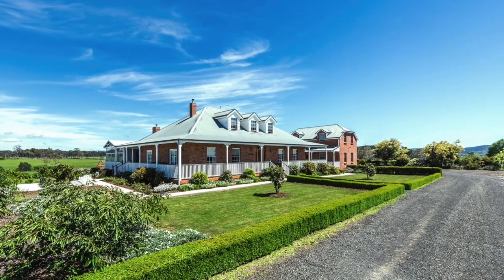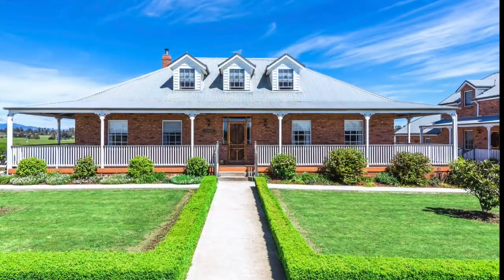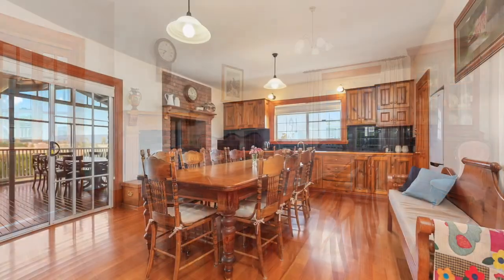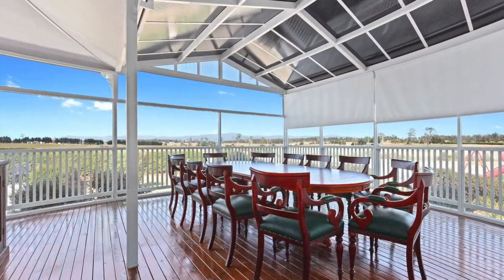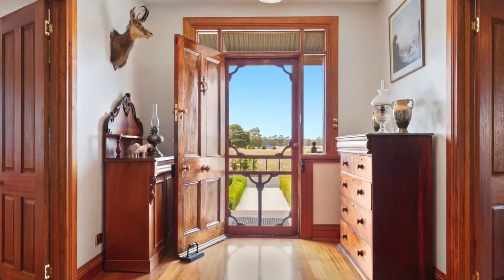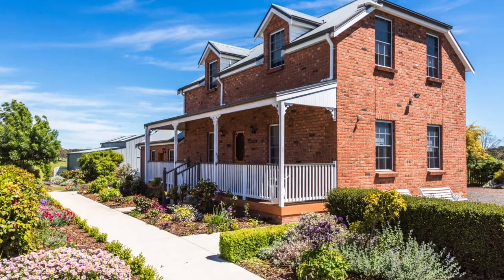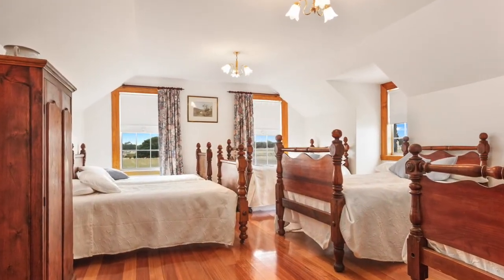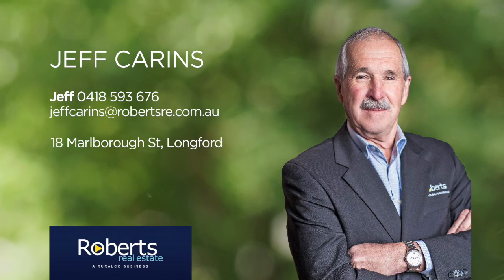Roberts Real Estate Tasmania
54 Bishopsbourne road, Carrick